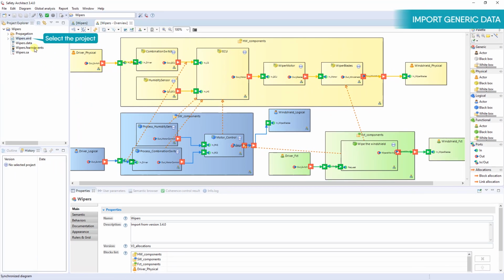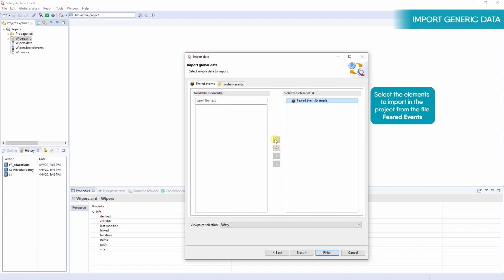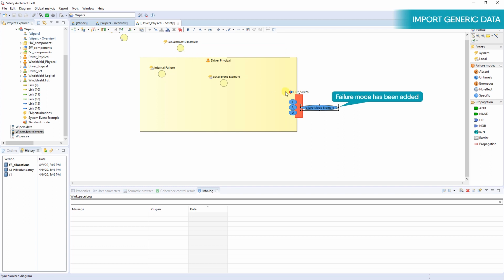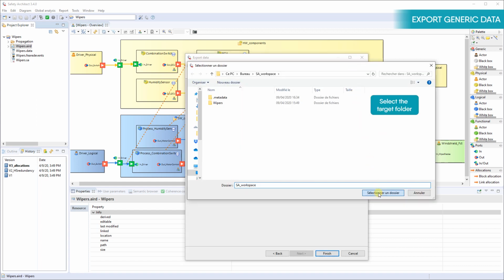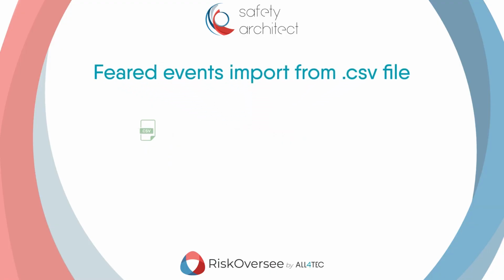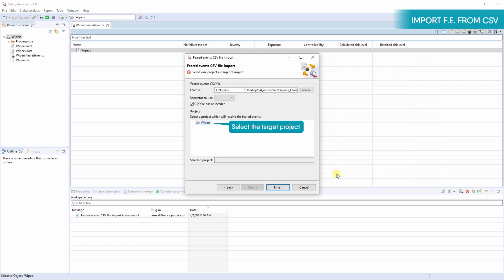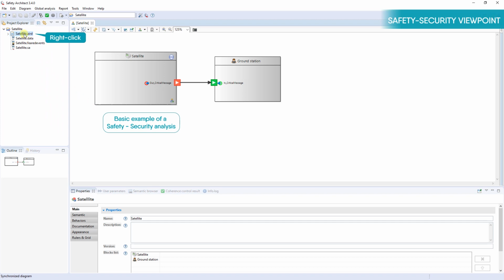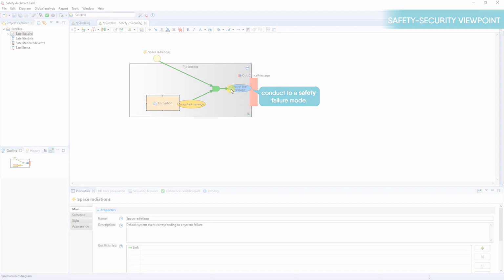Safety Architect Version 3.4.0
This video presents the new features of Safety Architect 3.4.0.
This major upgrade introduces number of features to simplify the safety analysis of your systems.